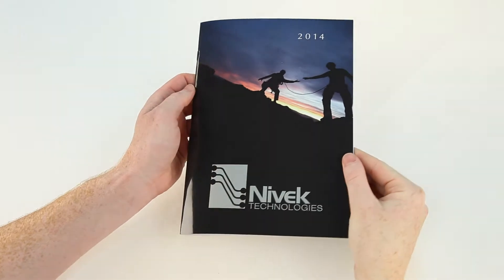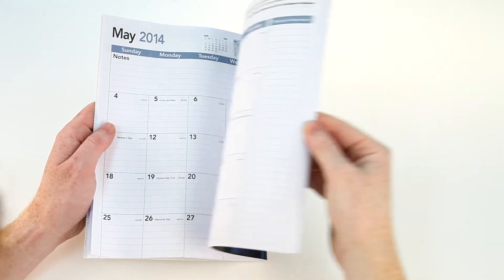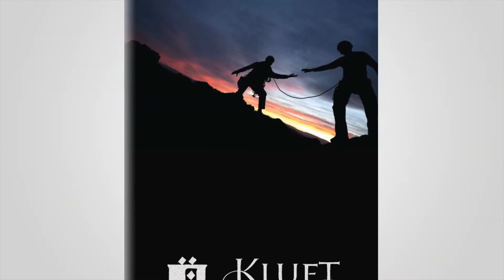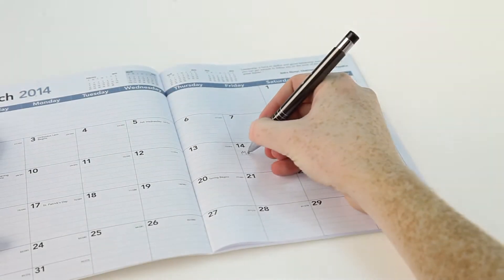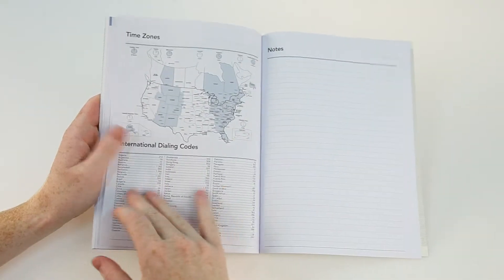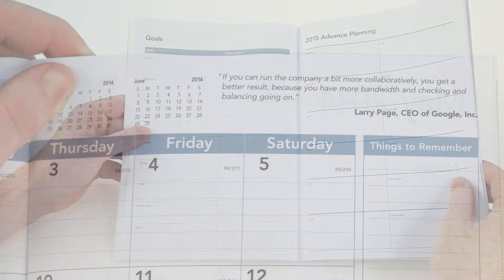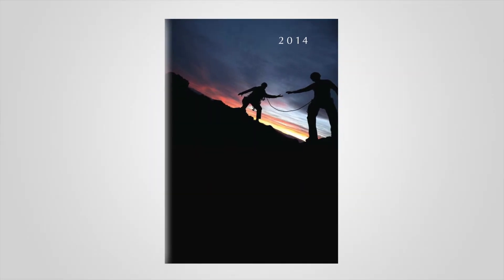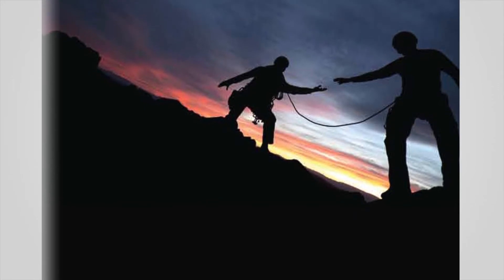Triumph Manager Date Log® Calendar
- Customers and associates will remember your company brand and message all year long with this great promotional calendar. This 56-page Manager Date log® Planner includes a 14-month full-size calendar and helpful reference pages.